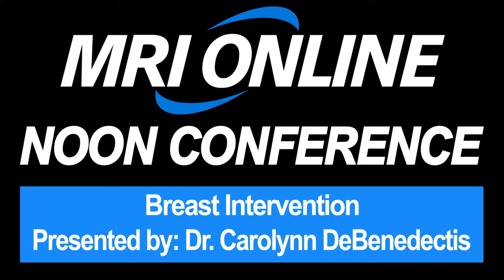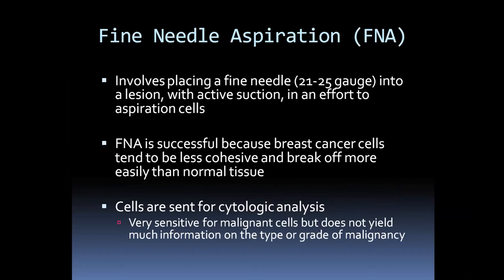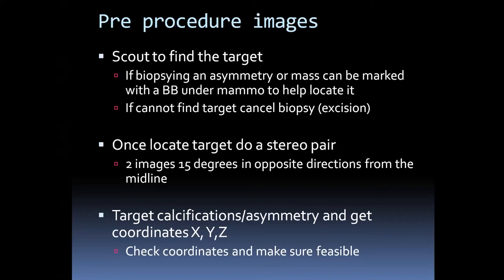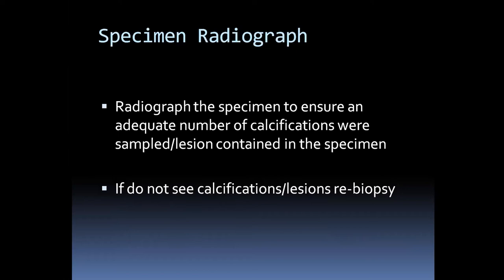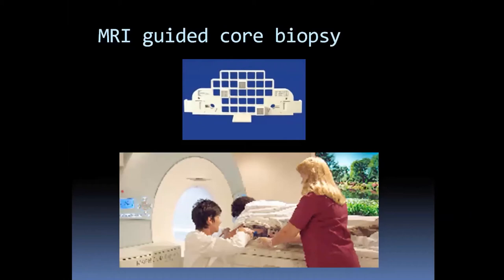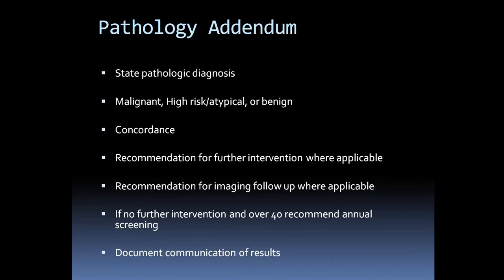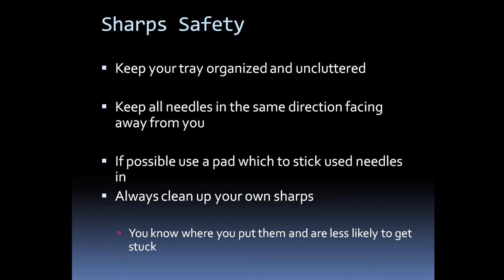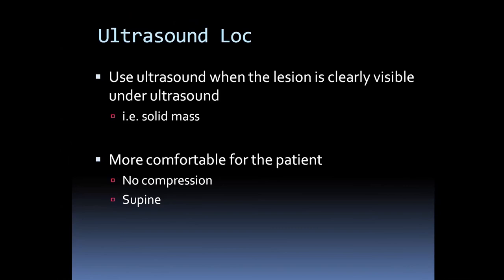Breast Intervention, Dr. Carolynn DeBenedectis - MRI Online Noon Conference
Welcome to MRI Online Noon Conference!

In this video, Dr. Carolynn DeBenedectis presents Breast Intervention.